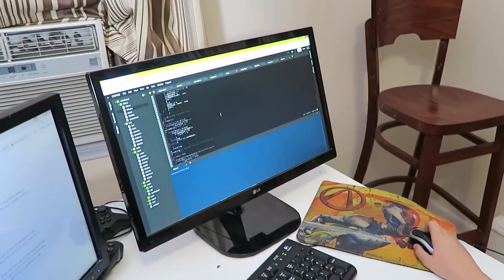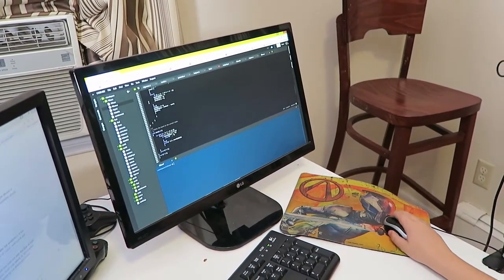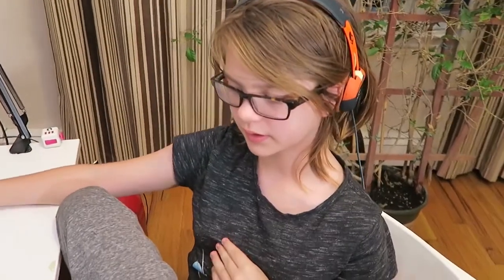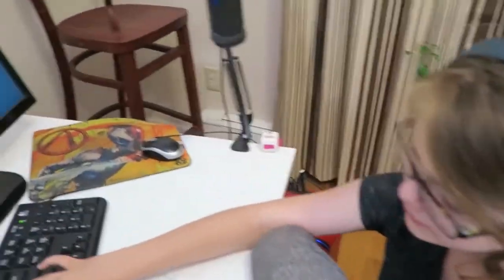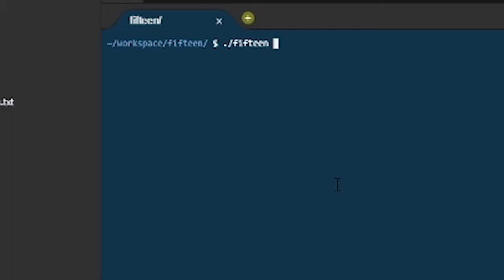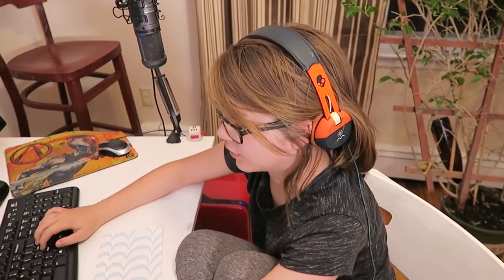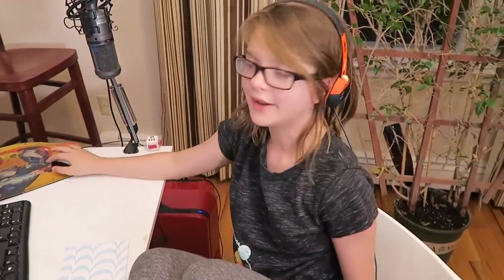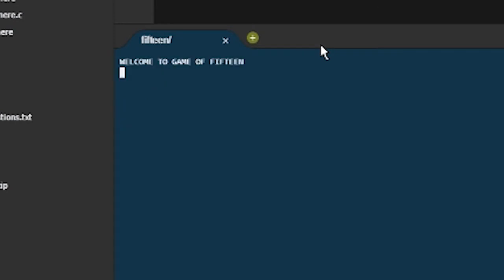CS50 GAME OF 15! Day 1462 | ActOutGames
CS50 GAME OF 15
Today Presley shows us how she has completed the Game of 15 assignment in CS50!

When Presley of ActOutGames was seven years old, her parents were using many of the amazing educational resources available on YouTube as part of her home school experience. She liked to learn from folks like Hank and John Green, and also enjoyed watching daily vlog creators like CTFxC and the Shaytards or lets play channels like Chuggaaconnory. Her love of YouTube led her parents to encourage her to start her own channel to show that she can do anything she sets her mind to. As with everything else in her life, Presley jumped in with both feet and started shooting a daily vlog that has now gone on for well over 3 years without missing a single day. She mixes in geek culture, Interviews, Vlogs and anything else that happens to be going on in her life that day. Their goal is to grow the channel to the point where Presley can have her own signing table at Vidcon!